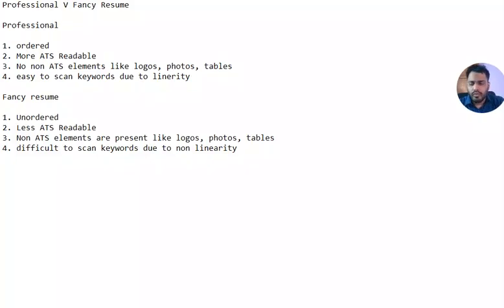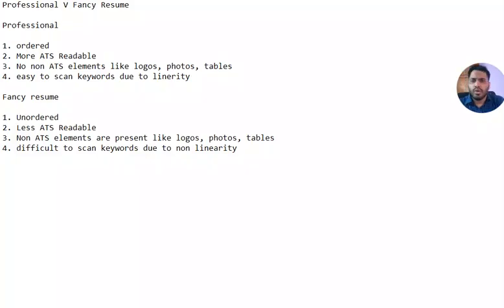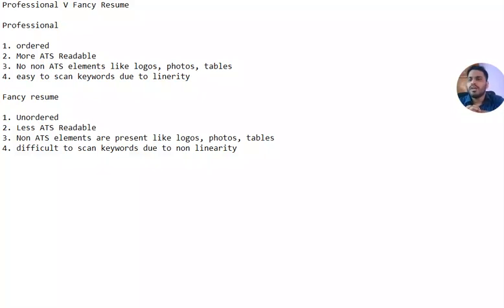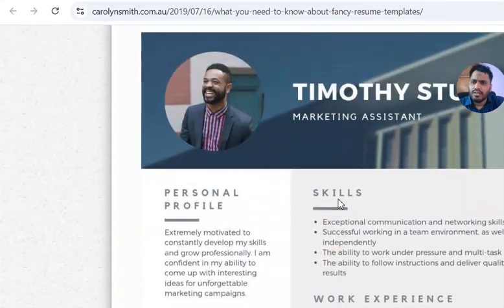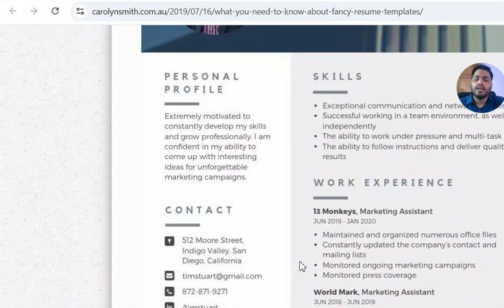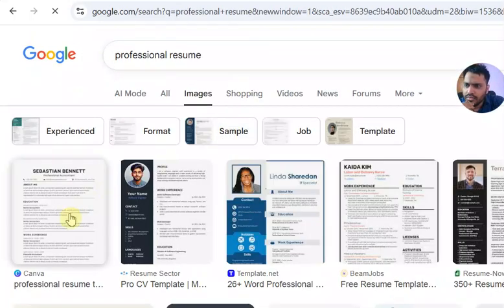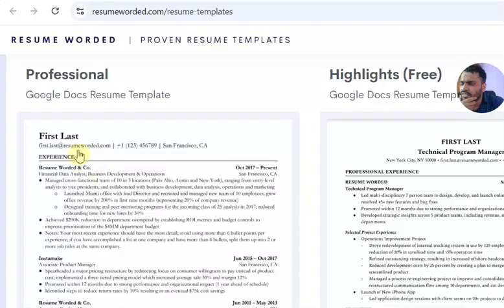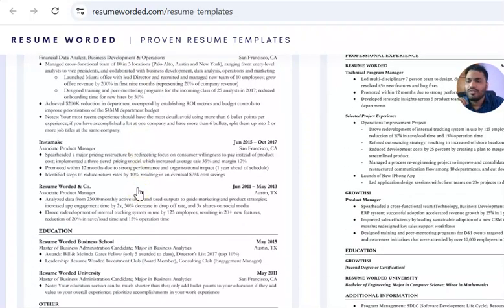professional vs fancy Resume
Professional V Fancy Resume

Professional

1. ordered
2. More ATS Readable
3. No non ATS elements like logos, photos, tables
4. easy to scan keywords due to linearity

Fancy resume

1. Unordered
2. Less ATS Readable
3. Non ATS elements are present like logos, photos, tables
4. difficult to scan keywords due to non linearity

प्रोफेशनल बनाम फैंसी रिज्यूमे

प्रोफेशनल

1. क्रमबद्ध
2. एटीएस द्वारा आसानी से पढ़ा जा सकता है
3. लोगो, फोटो, टेबल जैसे गैर-एटीएस तत्व शामिल नहीं हैं
4. रैखिक संरचना के कारण कीवर्ड आसानी से स्कैन किए जा सकते हैं

फैंसी रिज्यूमे

1. अव्यवस्थित
2. एटीएस द्वारा कम पढ़ा जा सकता है
3. लोगो, फोटो, टेबल जैसे गैर-एटीएस तत्व मौजूद हैं
4. अनियमित संरचना के कारण कीवर्ड स्कैन करना कठिन है